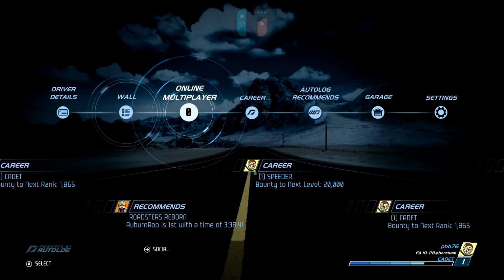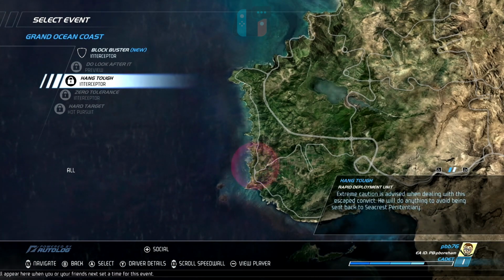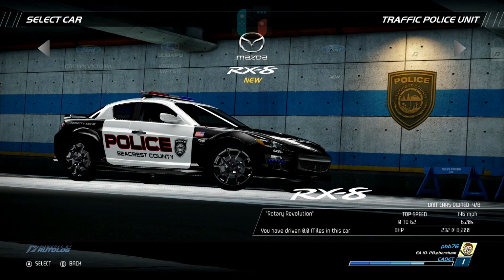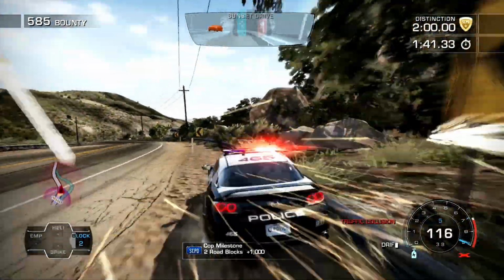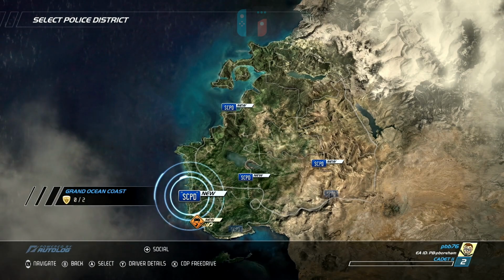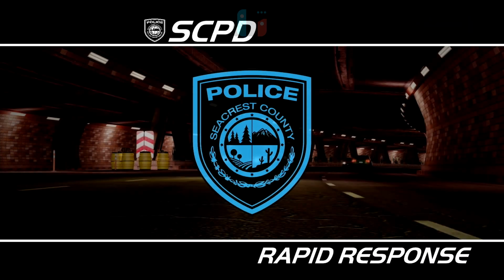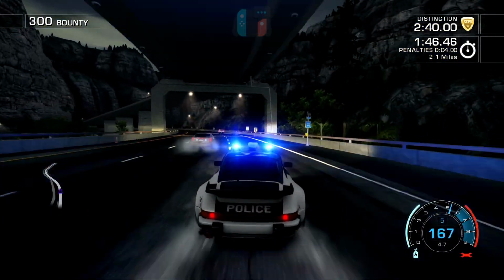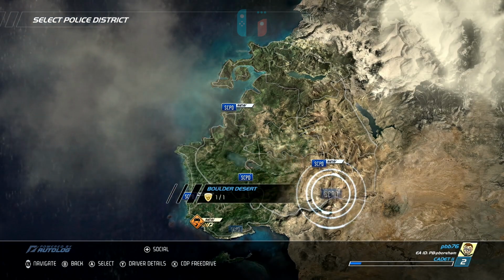Need For Speed Hot Pursuit Nintendo Switch - performance & first impressions gameplay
Hello and welcome to my first impressions of Need for Speed Hot Pursuit Remastered on the Nintendo Switch.

This comes from EA and a big thanks to them for letting me take a look at this one, and is developed by Criterion and DICE studios, so it definitely has some heritage!

0:00 Introduction
2:12 Modes & Settings
4:58 Car Selection
6:46 Gameplay 1
12:52 Wet / Night Race
16:40 Final thoughts

Feel the thrill of the chase and the rush of escape in Need for Speed™ Hot Pursuit Remastered on Nintendo Switch. Unleash a savage sense of speed both as an outlaw and a cop in the world's hottest high-performance cars. Outsmart the heat or take down lawbreakers with the tactical weaponry at your disposal in a heart-pumping, socially competitive racing experience. Updated with enhanced visuals, cross-platform multiplayer – including the asynchronous competition powered by Autolog – plus all additional DLC content, this is the ultimate edition of Criterion Games’ critically acclaimed Need for Speed debut. It’s time to reignite the pursuit.